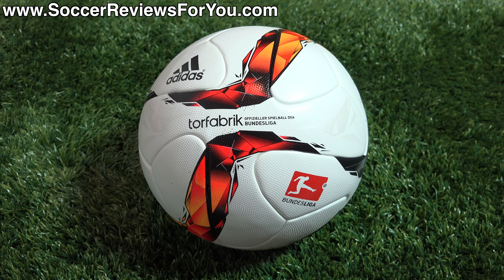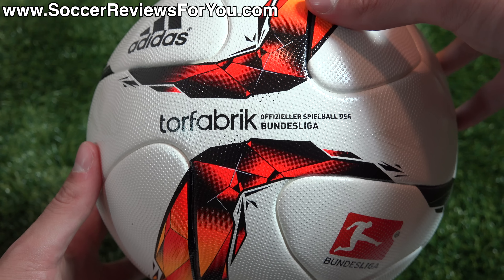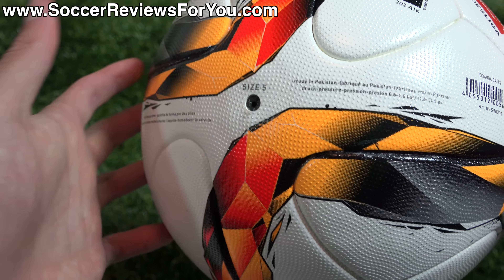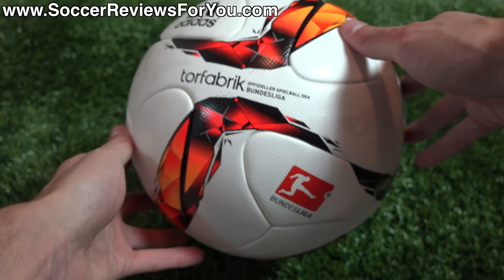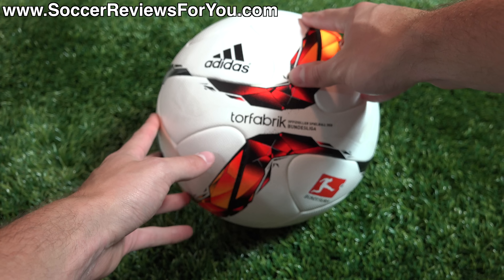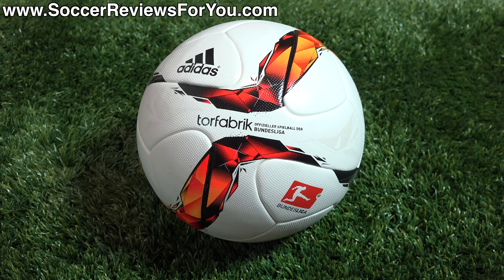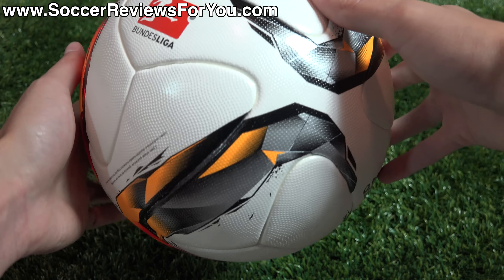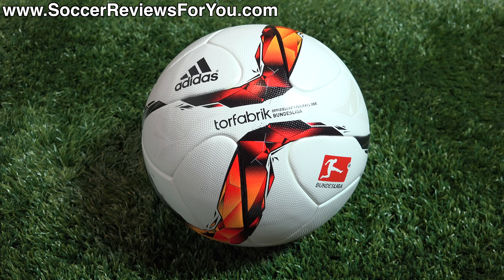Adidas Torfabrik 2015-16 Bundesliga Official Match Ball Review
2015-16 Bundesliga Torfabrik OMB Review